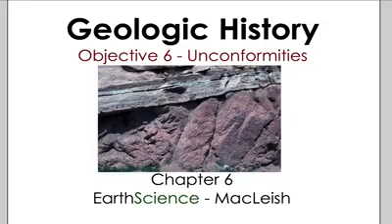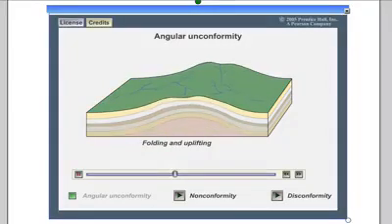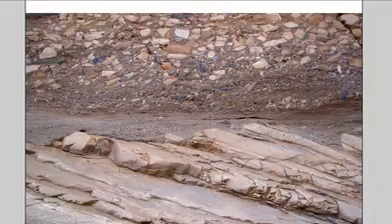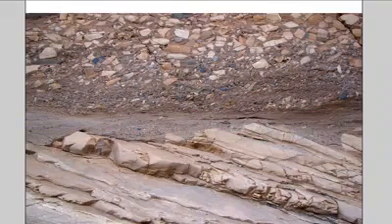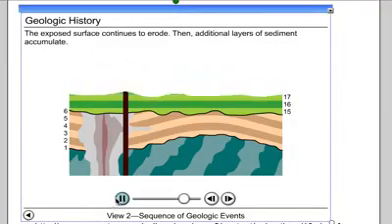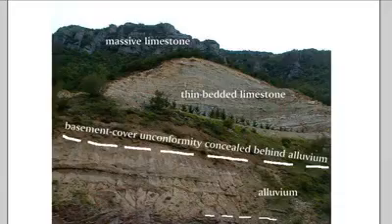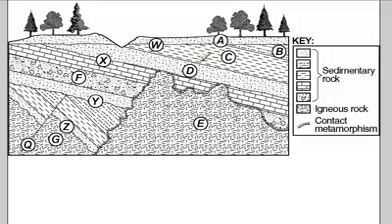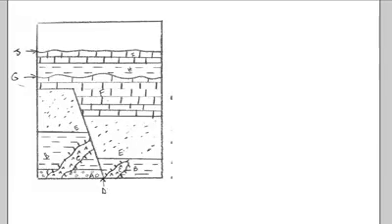كيف تتعرف على سطح عدم التوفق في الطبيعة goologic history objectiv uncomformities earth sc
#كيف نتعرف على عدم التوافق في الطبيعة:##
1- اختلاف في اتجاه ومقدار ميل الطبقات بين القديمة وأخرى حديثة.
2- وجود طبقة من صخور الكنجلوميرات بين مجموعتين من الطبقات
3 - وجود سطح غير مستوي أي متعرج بين مجموعتين من الطبقات.
4 - وجود صدع او عدد صدوع في مجموعة من الطبقات وعدم وجودها في مجموعة أخرى تعلوها
5 - وجود قواطع من الصخور النارية في مجموعة من الطبقات وعدم وجودها في مجموعة أخرى تعلوها.
6 - عدم وجود مجموعة معينة من الأحافير في التتابع الأحفوري للمنطقة.
7 - وجود صخور نارية أومتحولة بين مجموعتين من الطبقات الصخرية.
8 - وجود طبقة من صخور قارية  الاصل محدودة السمك تتخلل تتابعات بحرية سميكة
واهميه سطح عدم التوافق سشاهده في المقطع التالي
#Uncomformities Earth science _ Macleish##